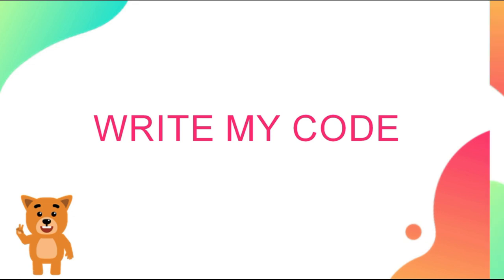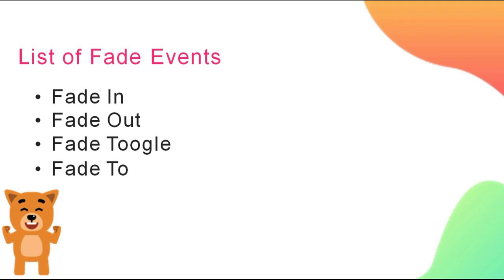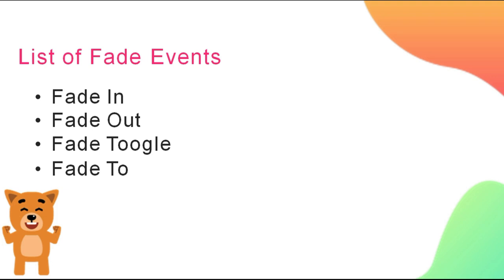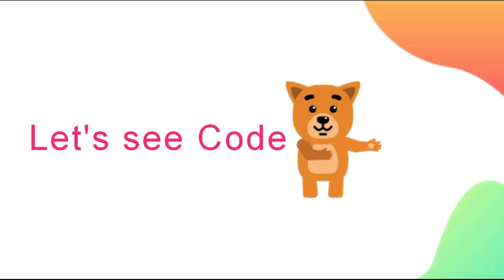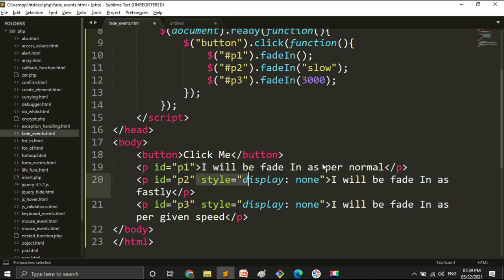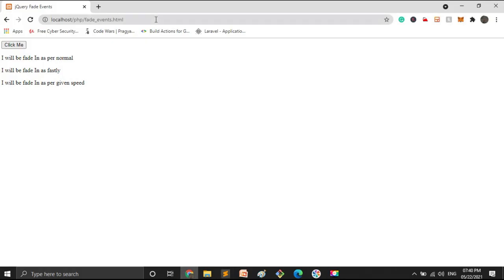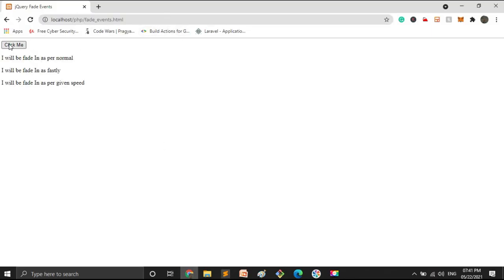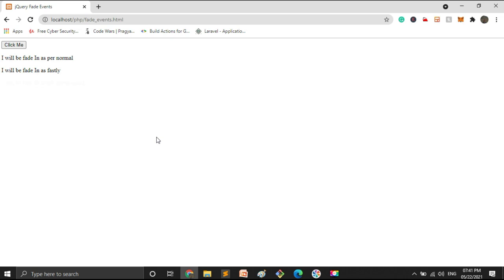jQuery fade events | fadeIn | fadeOut | fadeToggle | fadeTo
Here, in this video, you can find jQuery Fade events. There are four basic events that are fadeIn, fadeOut, fadeToggle, and fatdeTo. It is explained here with its use, syntax, and code.